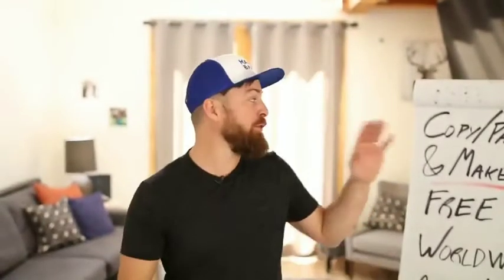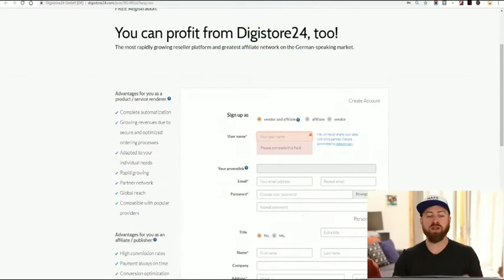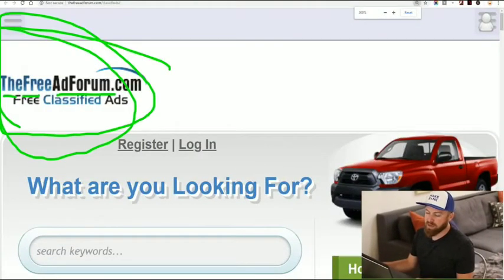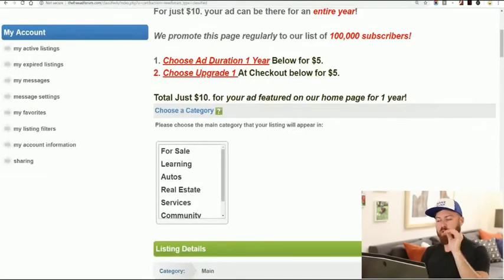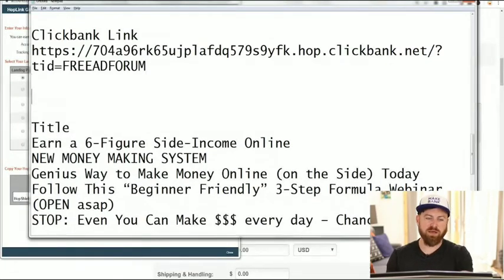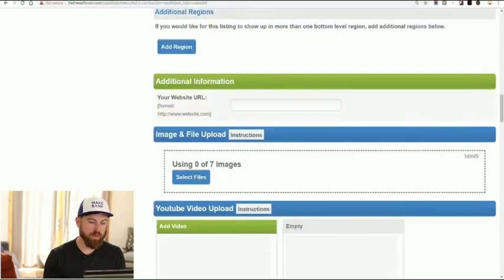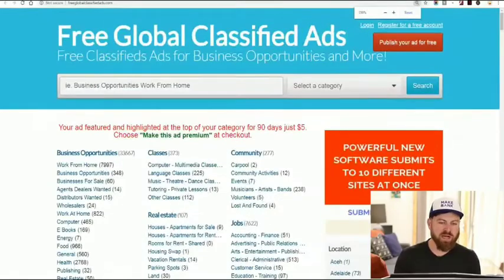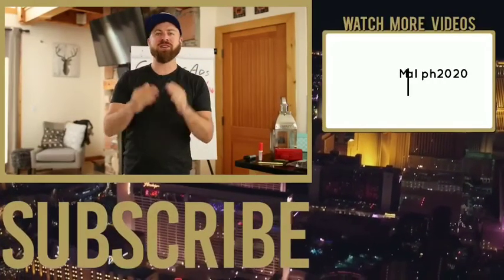PAANO KUMITA NG $100-$500 A Day Online_copy & paste ads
How To Copy & Paste Ads To Make $100 $500 A Day Online